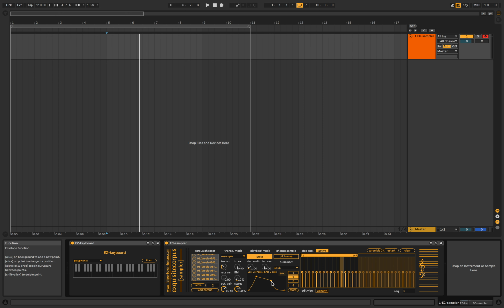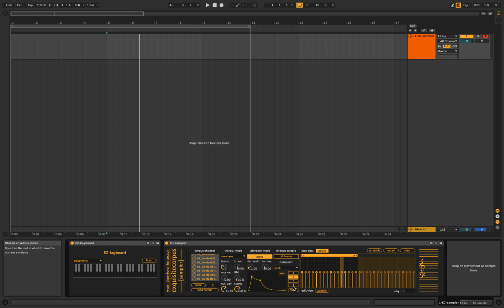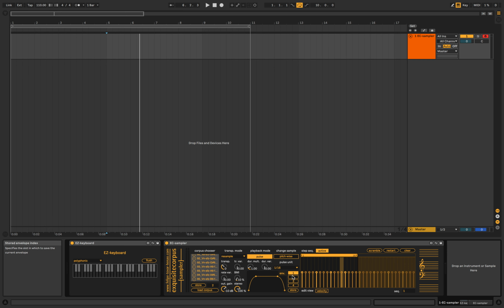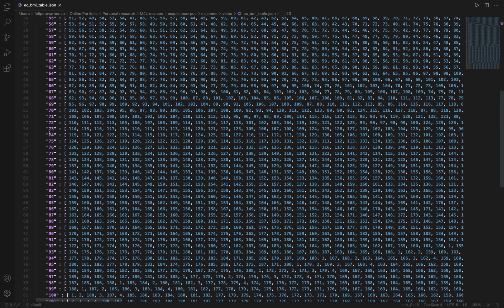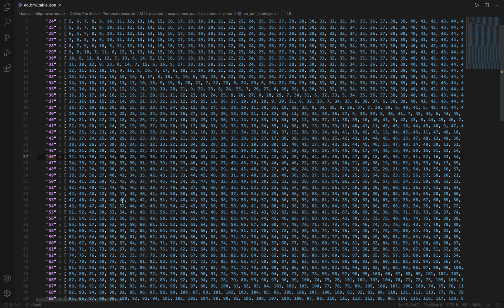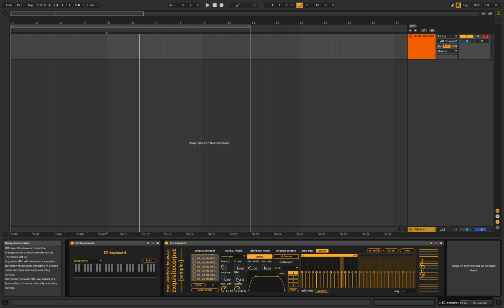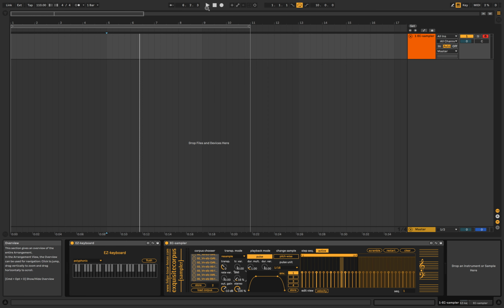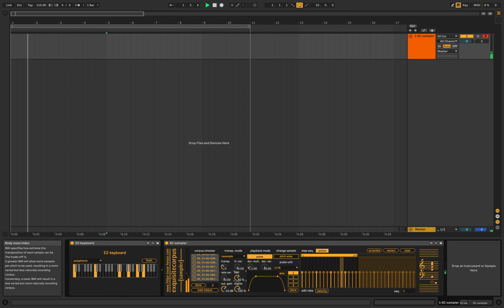M4L exquisitecorpus Tutorial 6 - EC-sampler (part 4)